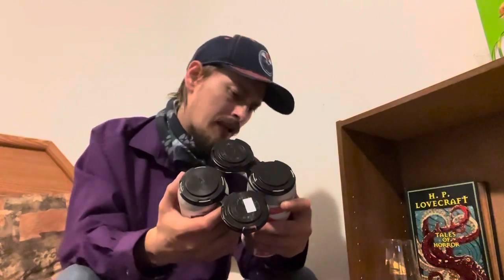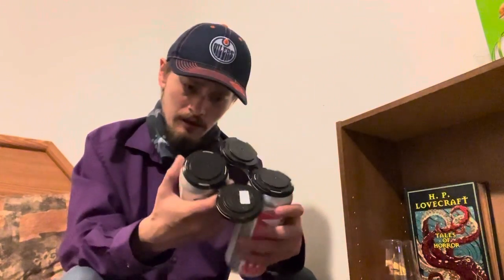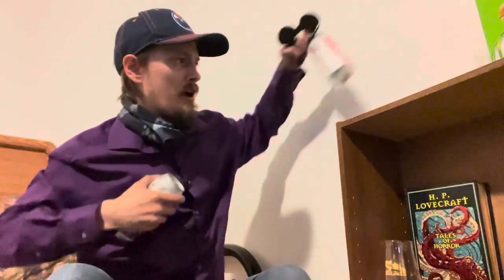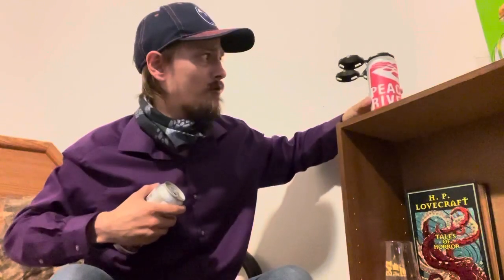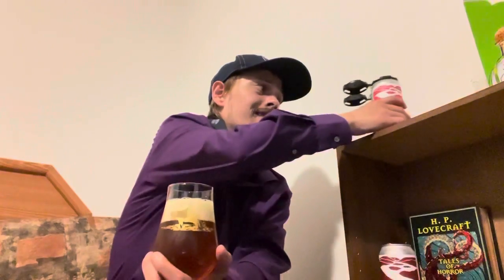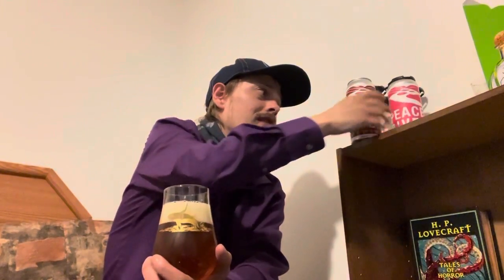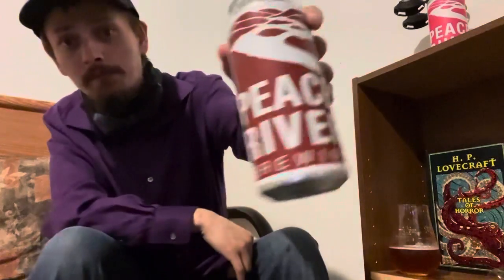Peace River Brewing’s Foxtail Amber Ale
Old Review, months ago. I did get more, cause this is an awesome Amber.